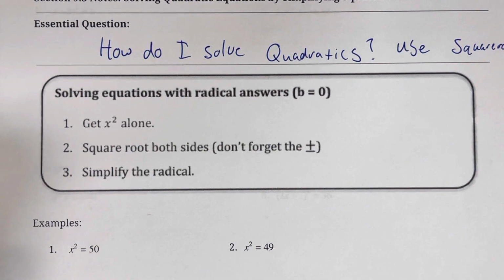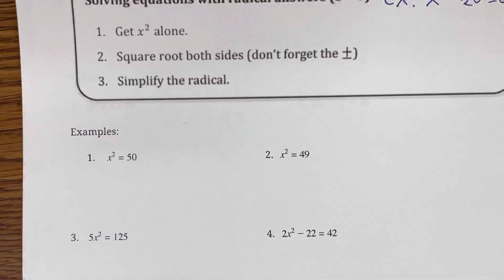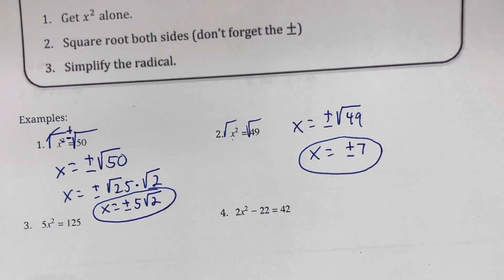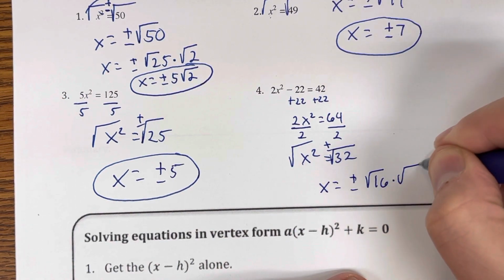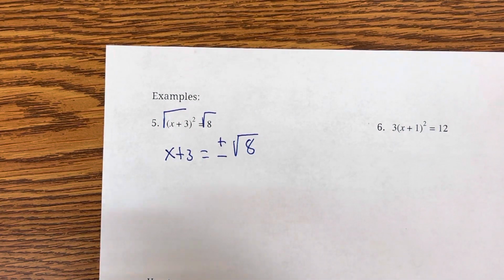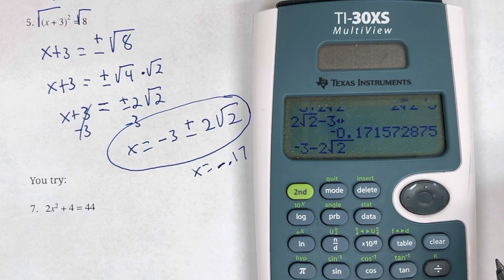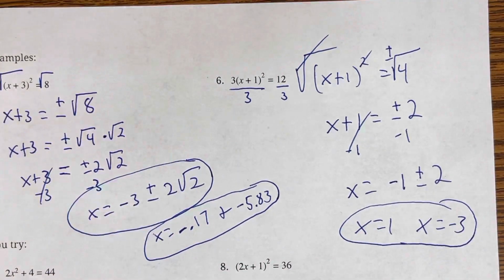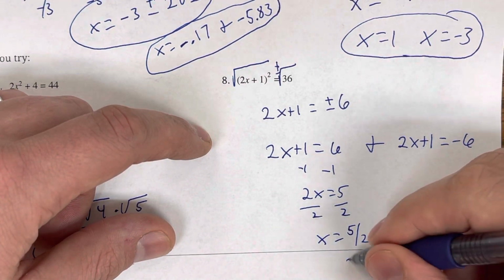9.3 Solving Quadratics Using Square Roots